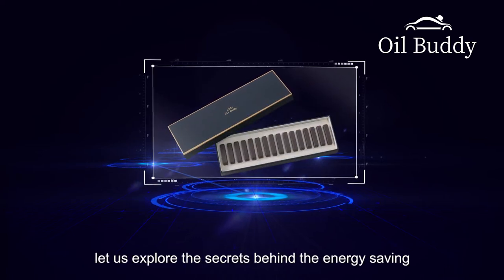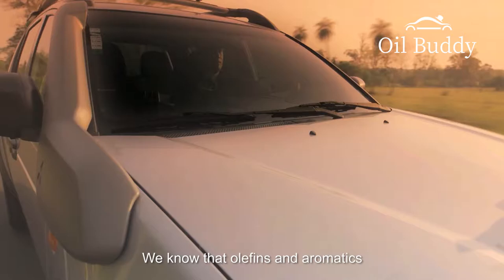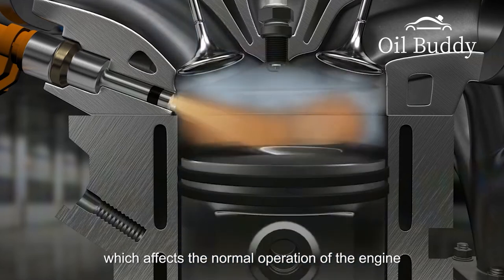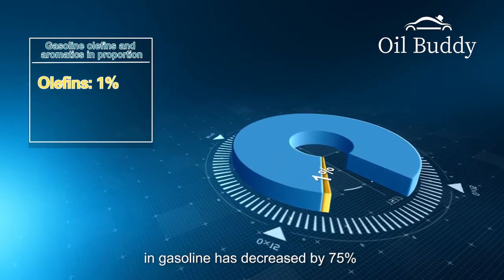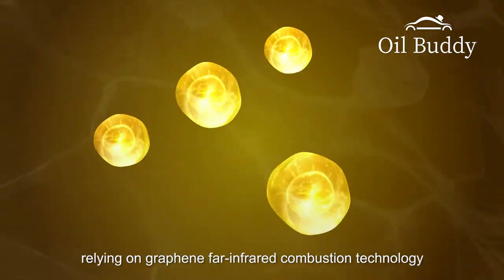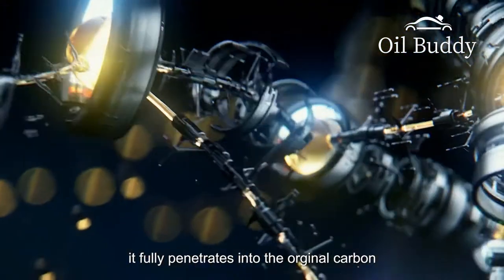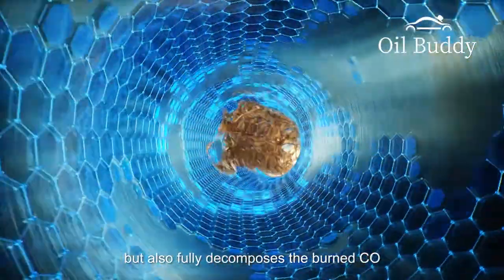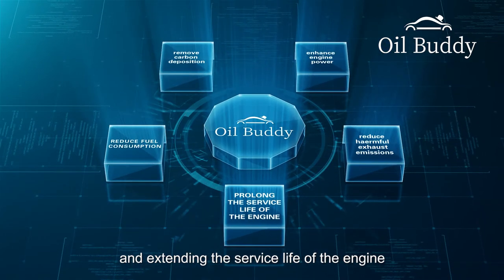Chery Automobile Limited Company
Welcome to Chery Automobile Limited Company!